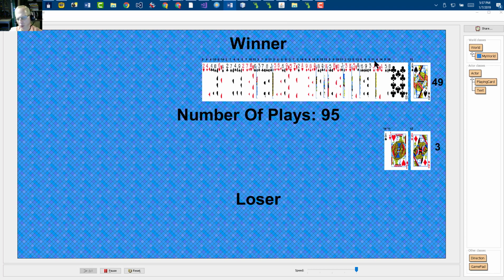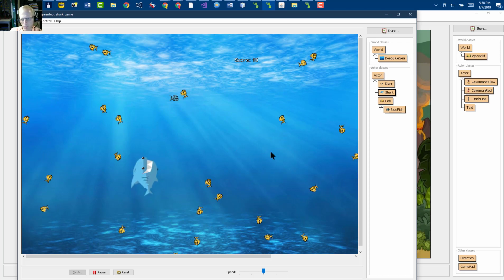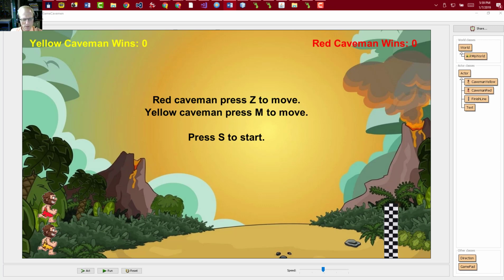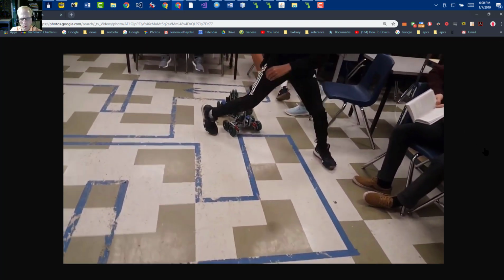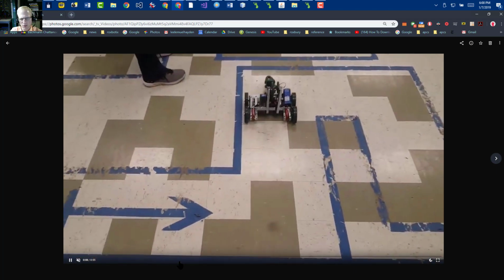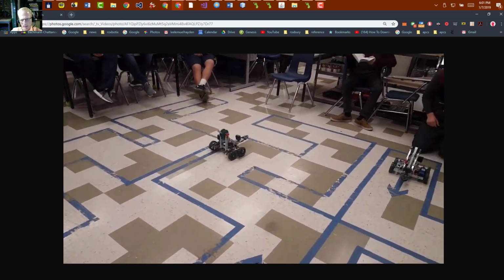Computer Science/Robotics Course Offerings